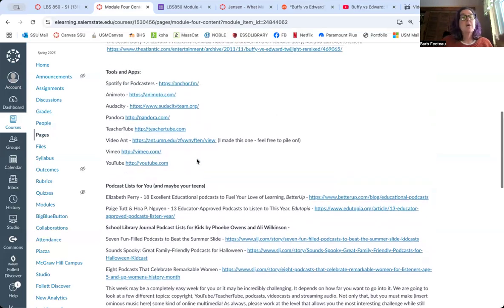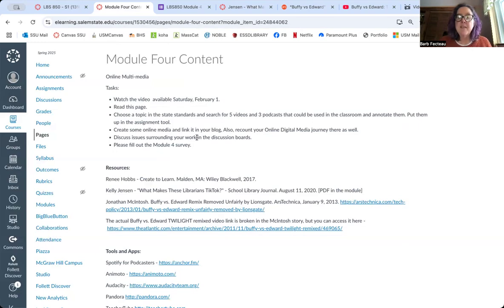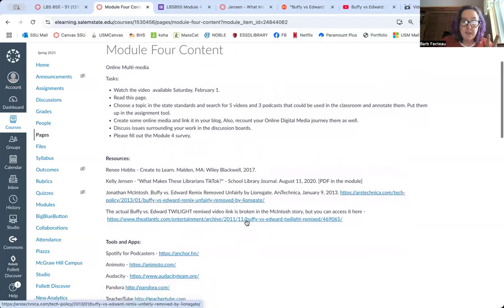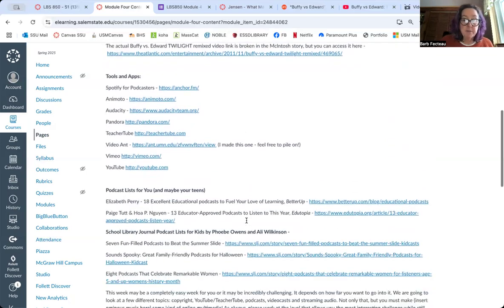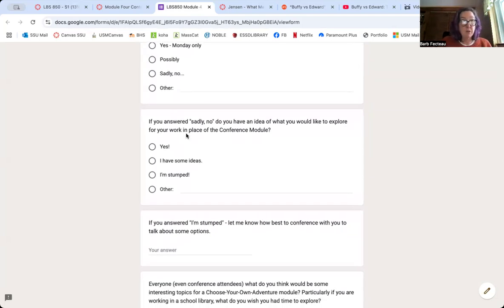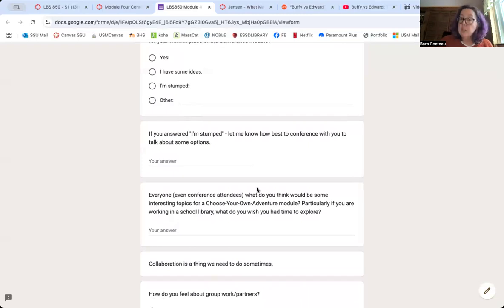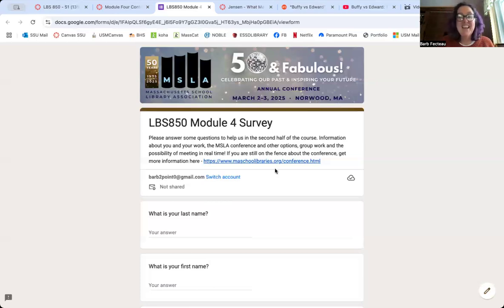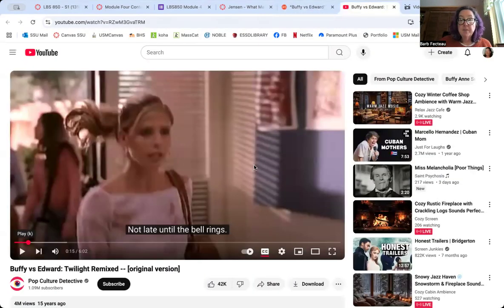Module 4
SSU LBS850 Spring 2025